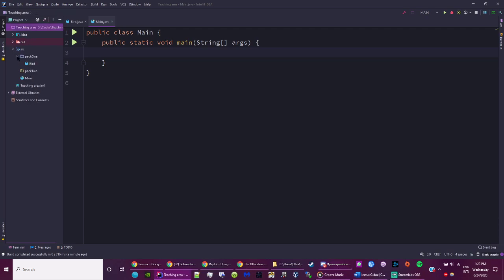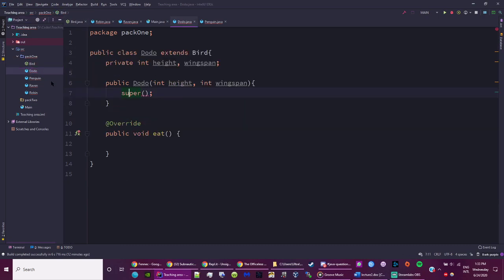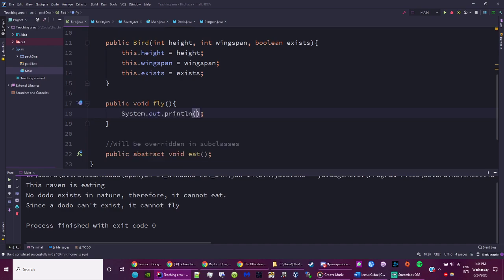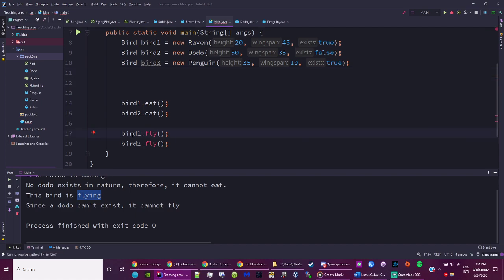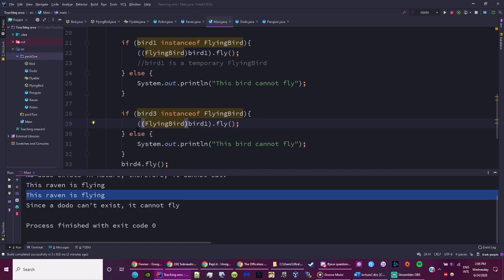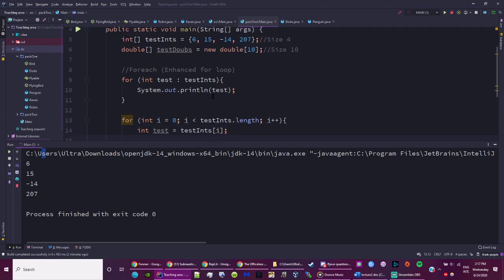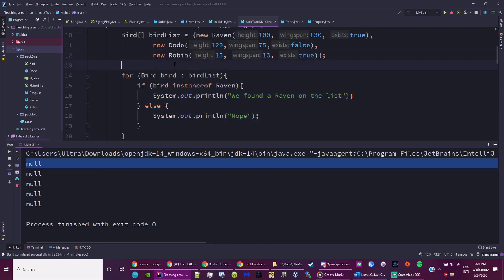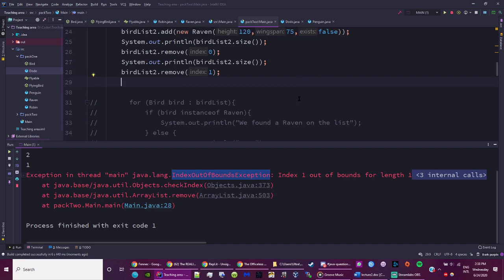Java Lecture 5 | Code the Universe Foundation